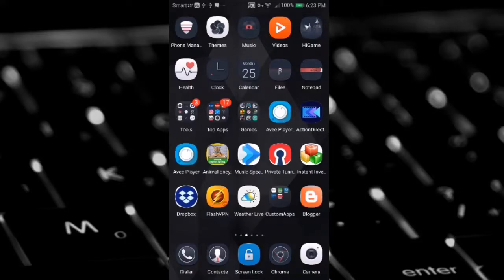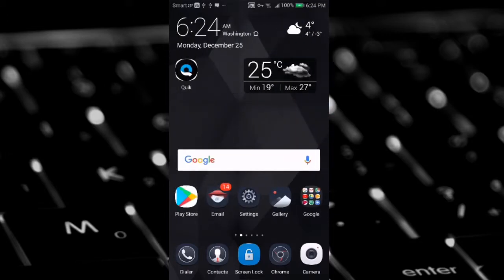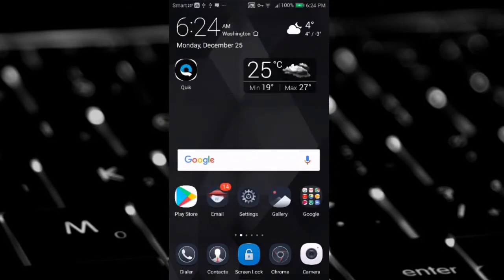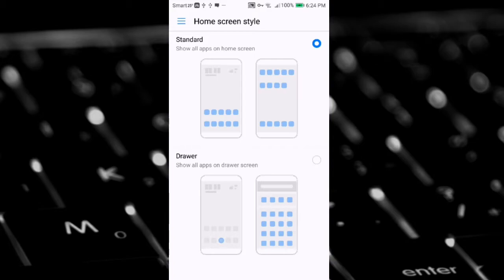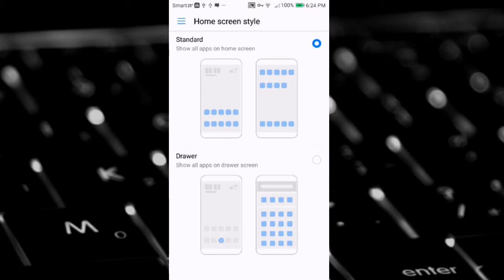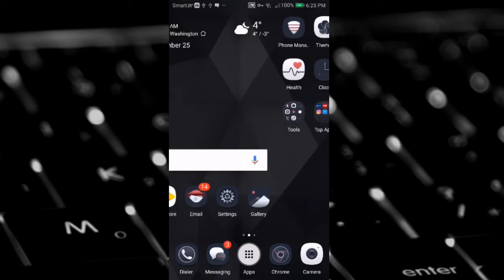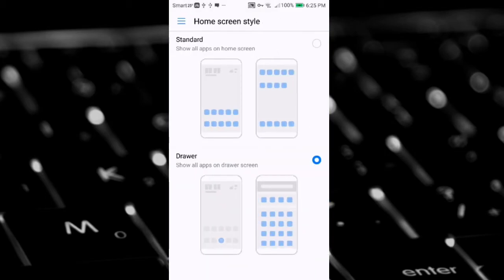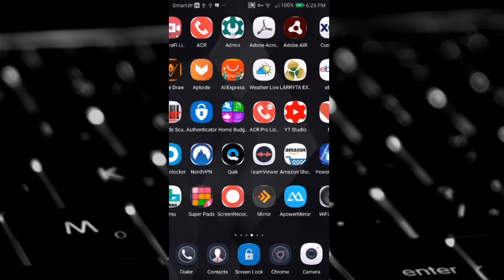How to change Home Screen Style on Huawei/Android 7.0 - GSMArtify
Hey everyone this is a tutorial video about how to change home screen style on Android 7.0 on Huawei. Change from standard screen to drawer screen.